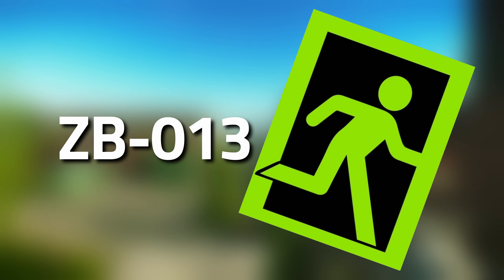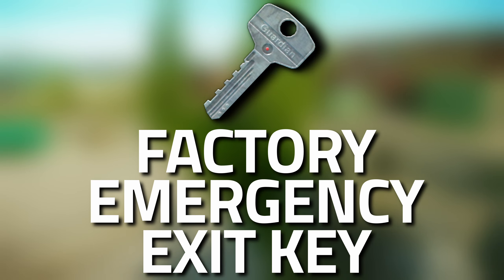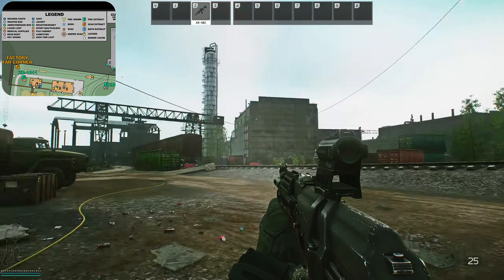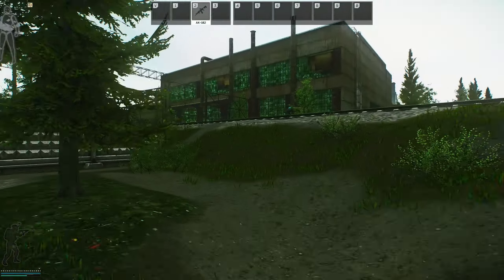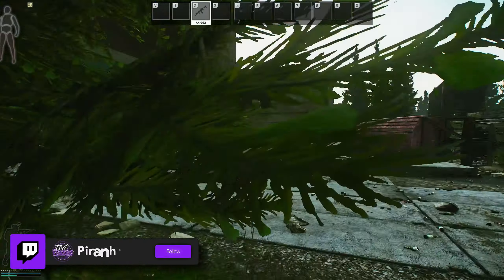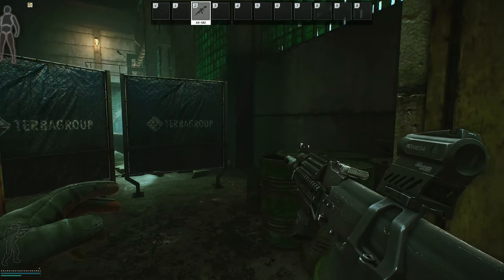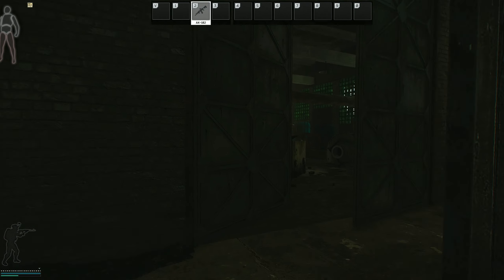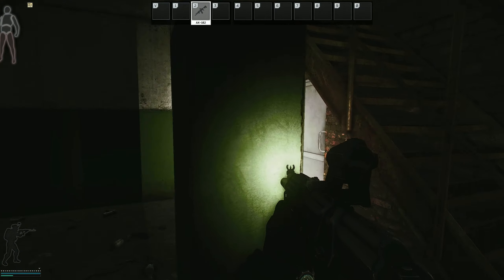ZB-013 - Customs Extract Guide - Escape From Tarkov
🔵🟣⚫ Extract Guide Details:

Extract guide for the ZB-013 Extract on Customs in Escape From Tarkov

🔵🟣⚫ Stream Schedule:
Streams everyday starting at 8AM GMT

🔵🟣⚫ Video Details:
00:00 - ZB-013 Info
02:38 - Promotion
03:18 - Thanks To Our Supporters